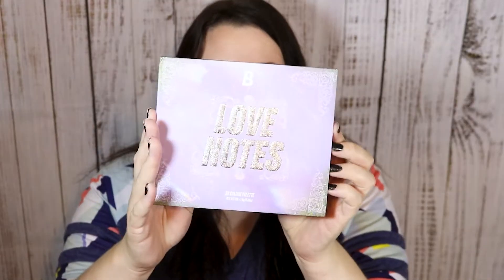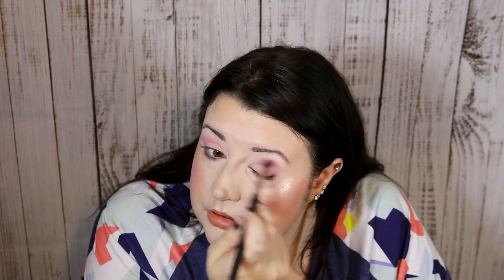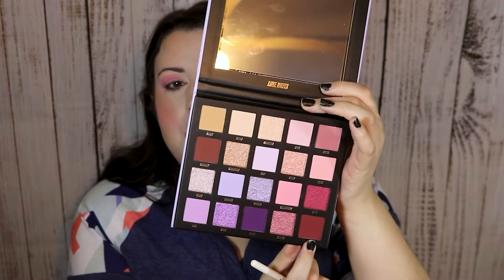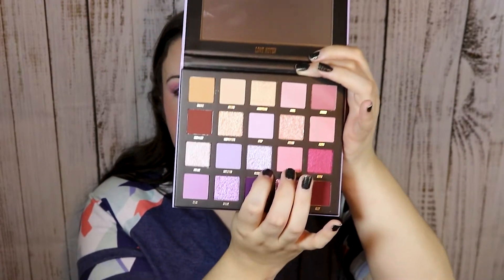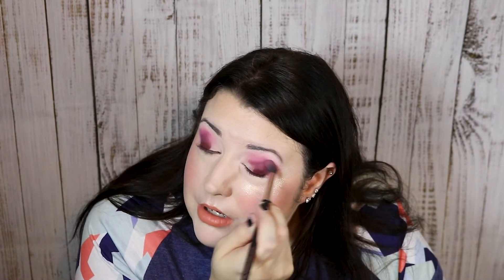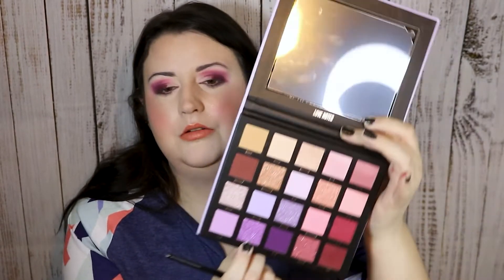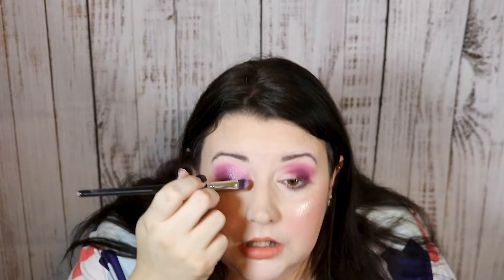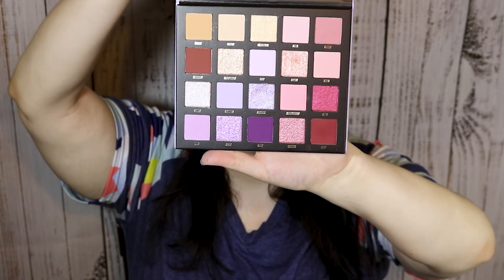Beauty Bay Love Notes Palette Review and Tutorial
In this video I come up with a really cool fun look using the Beauty Bay Love Notes Palette. This is a great product I think everyone should have in their palette collection.

I wanted to go ahead and link this palette and some of the products that I am wearing in the video.

Sigma Disney Cinderella Palette

PURITO Cica Clearing BB Cream

Maybelline Fit Me Loose Finishing Powder

Milani Baked Highlighter (Dolce Perla)

L'oreal True Match Lumi Bronzer

Essence Lash Princess False Lash Effect Mascara

Maybelline New York Sky High Washable Mascara

Maybelline Brow Fast Sculpt

e.l.f. Halo Glow Setting Powder

Milani Cheek Kiss Cream Blush

Milani Make It Last 3-in-1 Setting Spray and Primer

NYX PROFESSIONAL MAKEUP Plump Right Back Plumping Serum & Primer

NYX PROFESSIONAL MAKEUP Marshmellow Smoothing Primer

Revolution PRO Blur Stick